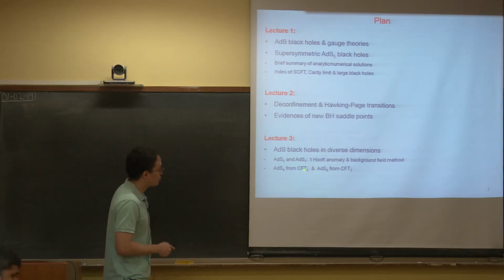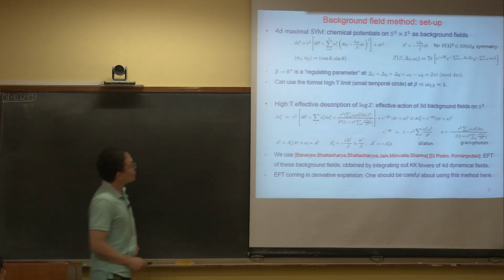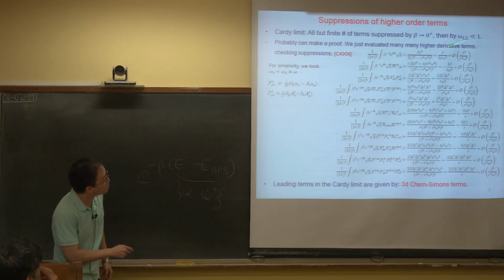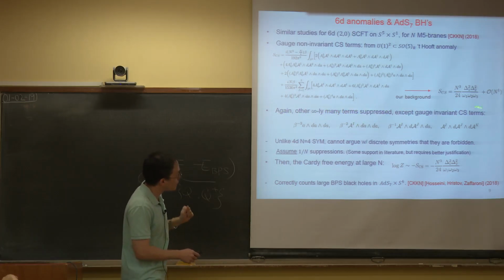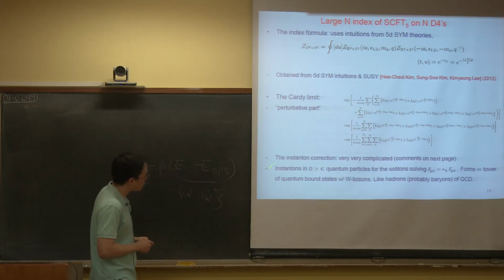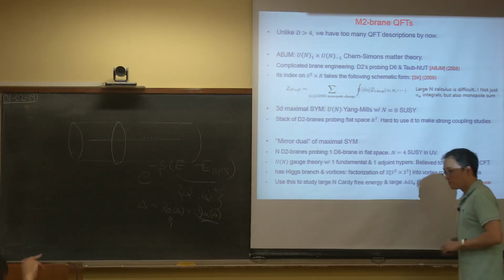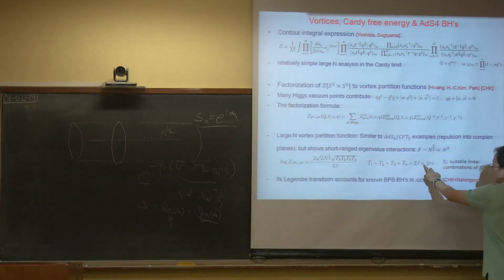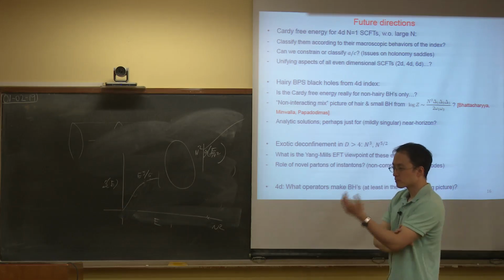Black holes in AdS/CFT - Lecture 3